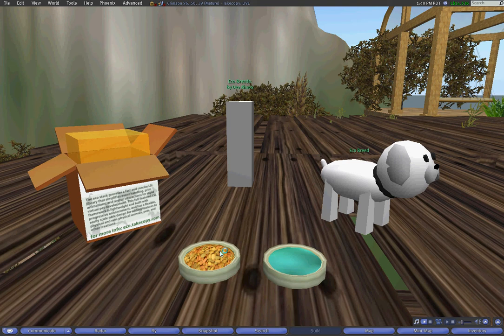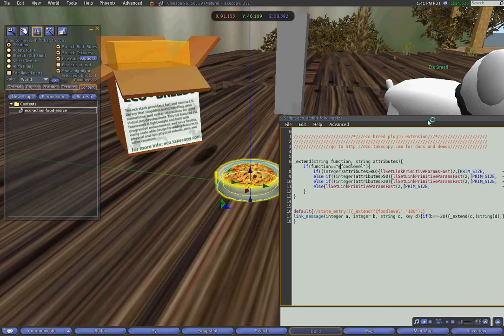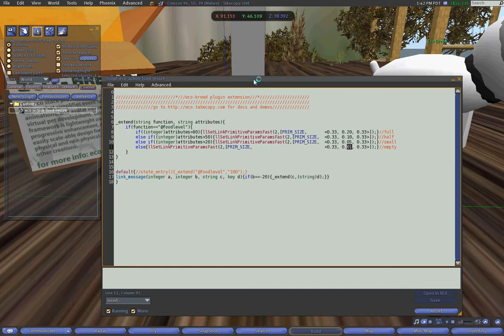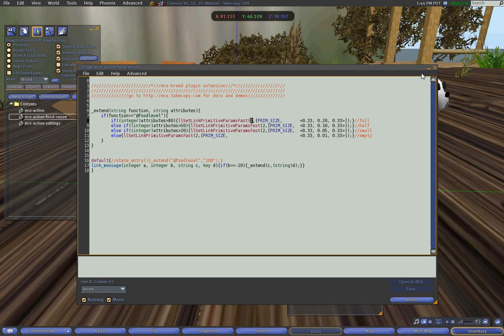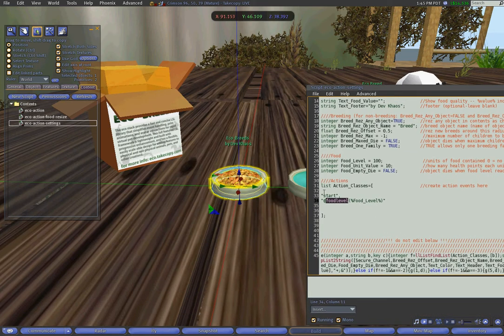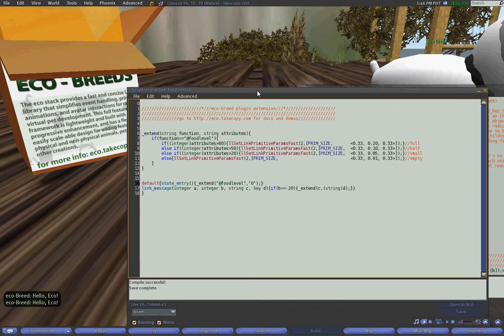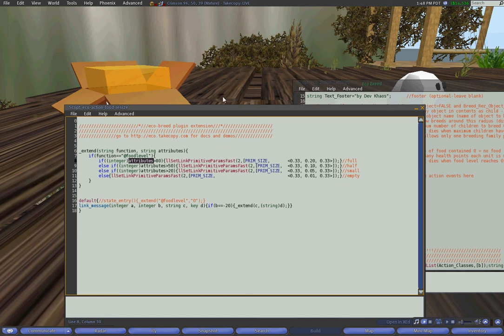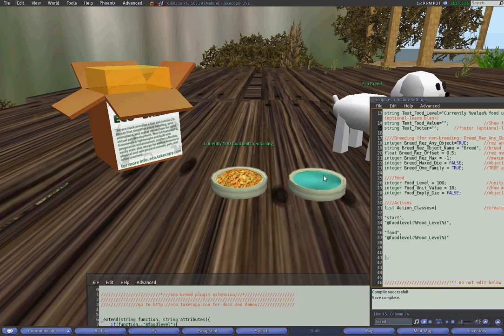eco-breeds: creating food & adding an extension